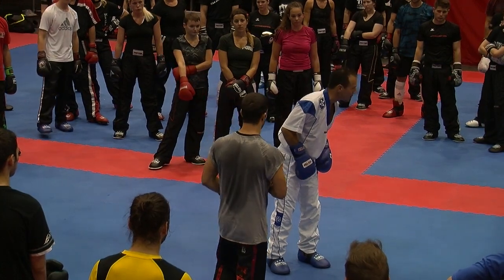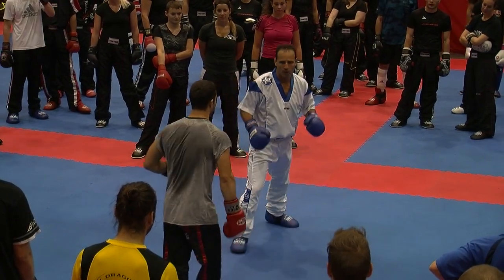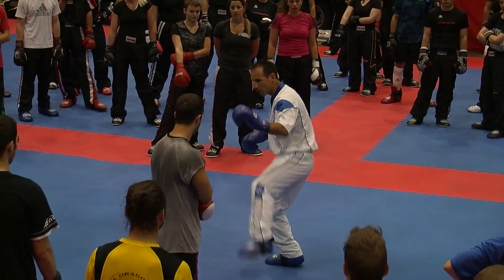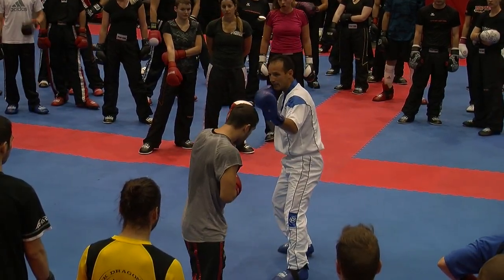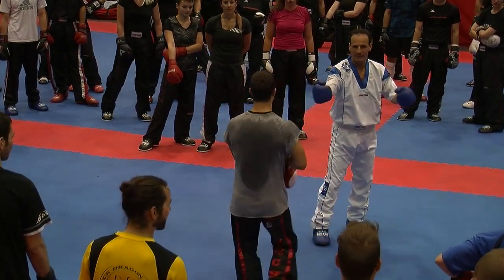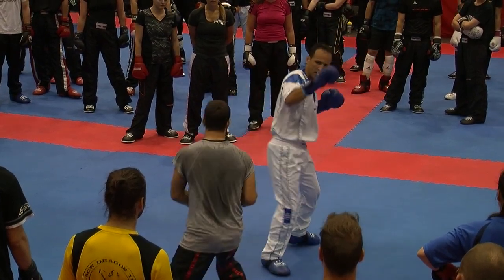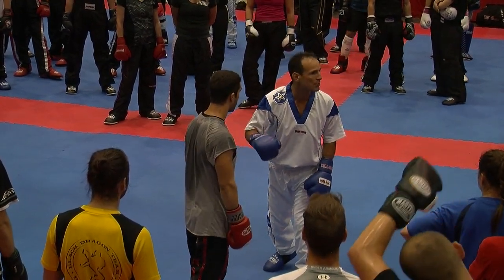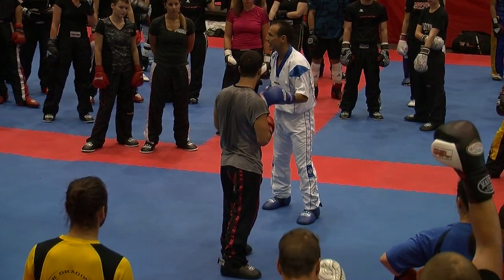Tomaž Barada: Training tips 3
Excerpts from TOP TEN Athlete Tomaž Barada at the Fight-4-fun training camp in Austria.